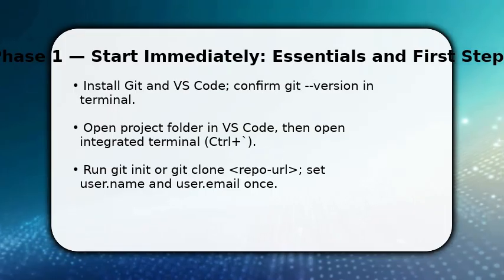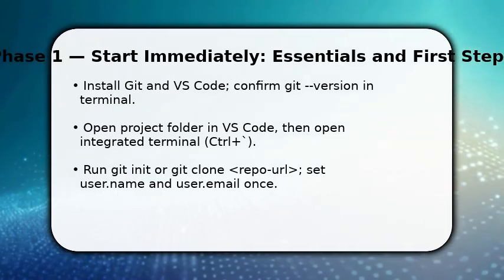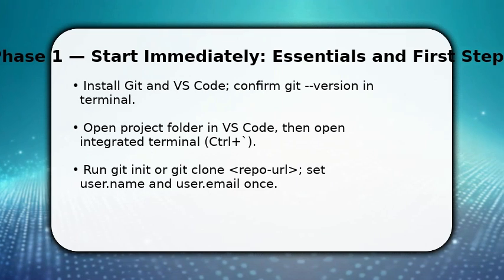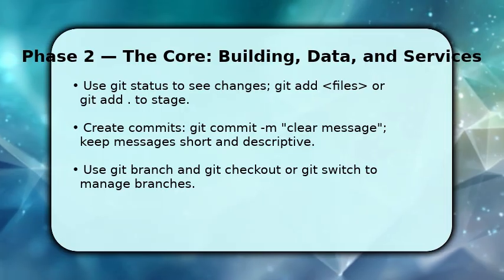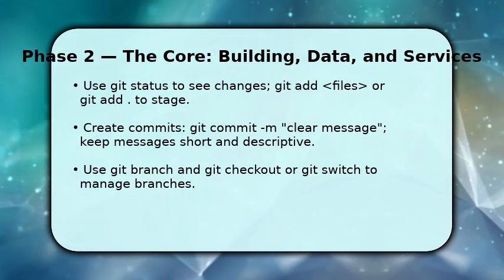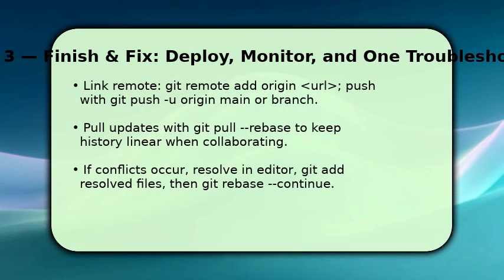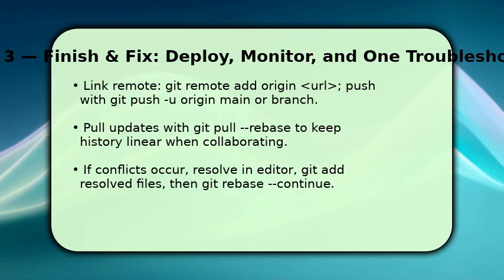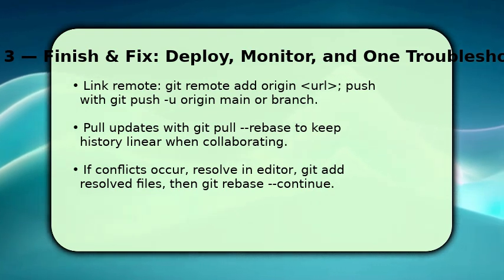How to Use Git in Vscode Terminal (only Way)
How to Use Git in Vscode Terminal (only Way) | 🔒 Surfshark VPN Deal — Stay private and secure. $1.99/mo + 3 Months Free ▸

Master Git operations within Visual Studio Code's integrated terminal for efficient version control workflow. This tutorial guides you through setting up, executing commands like commit and push, branching with git, resolving merge conflicts, and more.

Git, Visual Studio Code Terminal, Version Control Workflow, Execute Git Commands, Branch Management in VSCode, Resolve Merge Conflicts, Setup Git Extensions